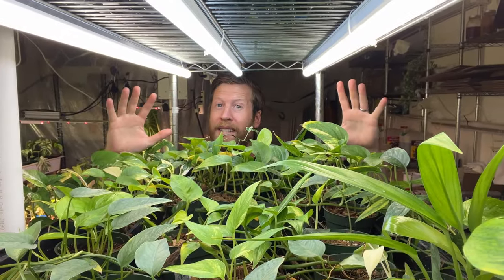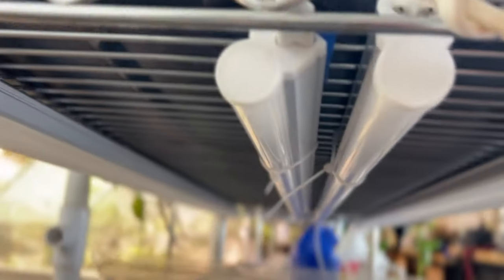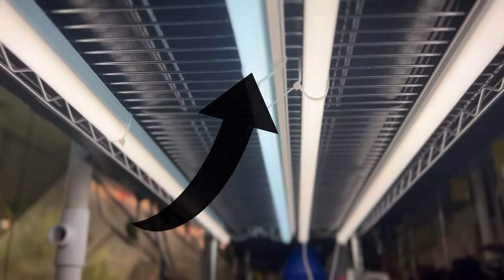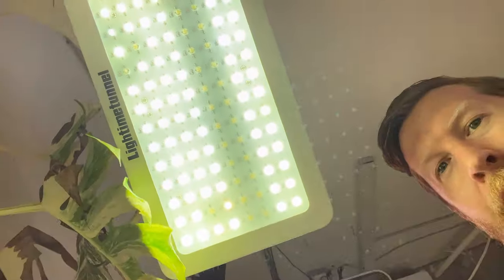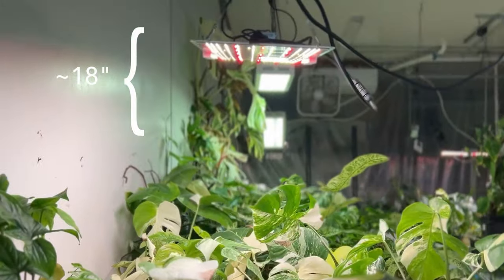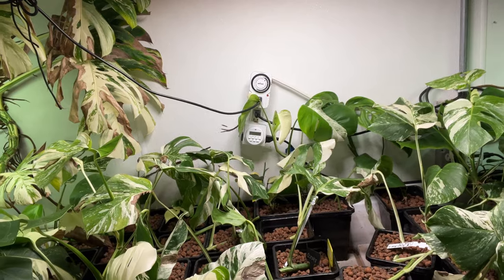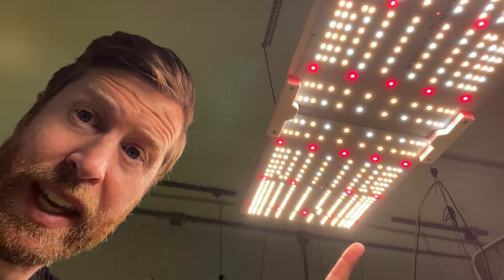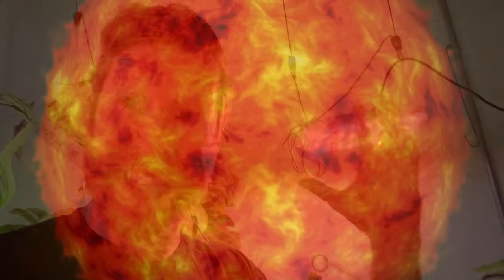DON'T BUY Grow Lights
☀️ Barrina LED Shop Light 6500k (rooting)
☀️ Barrina LED Shop Light 4000k (plant growth)
☀️ Spiderfarmer Grow Light (LARGE)
☀️ Spiderfarmer Grow Light (SMALL)
☀️ *Aesthetic* SANSI 32W
☀️ *Aesthetic* SANSI 36W

🌿 Our Etsy

🌿 GROW EQUIP 🌿

Video Equipment Used:
128GB Micro SD

TIMESTAMPS:
0:00 These are Shop Lights
0:20 Barrina LED Grow Light Review
0:28 Kelvin Color Temperature
0:48 Spider Farmer Grow Light Review
1:00 How Far to keep grow lights from plants
1:35 Color temperature for rooting
1:38 Color temperature for growing
2:00 Like the video!

Please DO NOT add this audio content to the Youtube Content ID System.

Under the fair use doctrine of the U.S. copyright statute, it is permissible to use limited portions of a work including quotes, for purposes such as commentary, criticism, news reporting, and scholarly reports. There are no legal rules permitting the use of a specific number of words, a certain number of musical notes, or percentage of a work. See, Fair Use Index, and Circular 21, Reproductions of Copyrighted Works by Educators and Librarians.